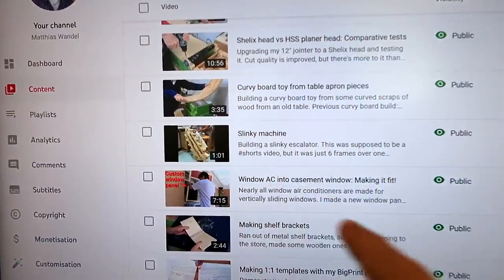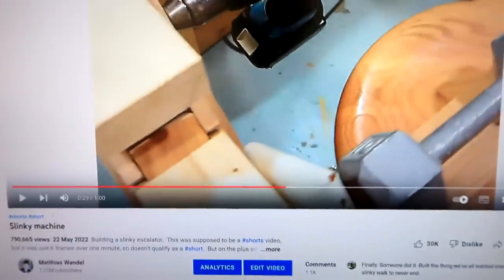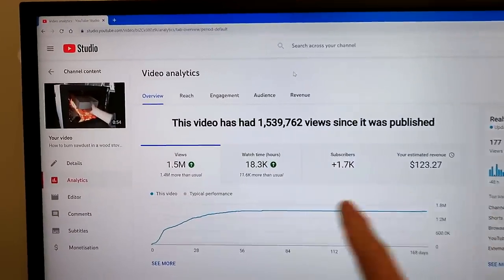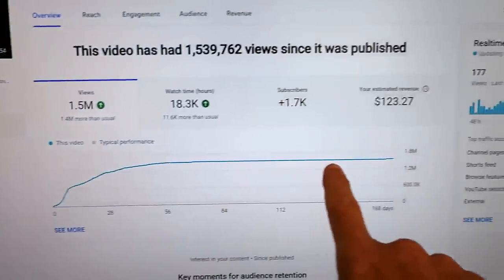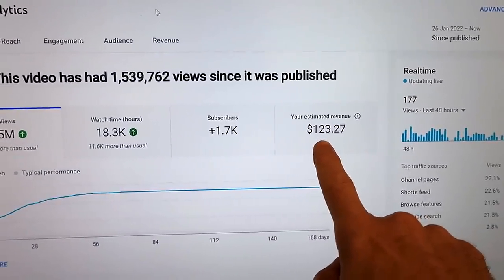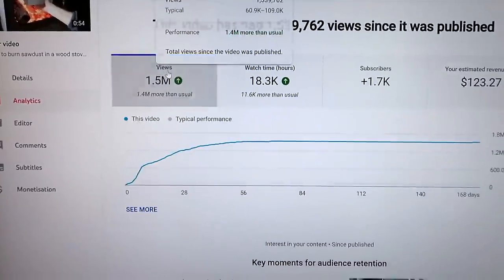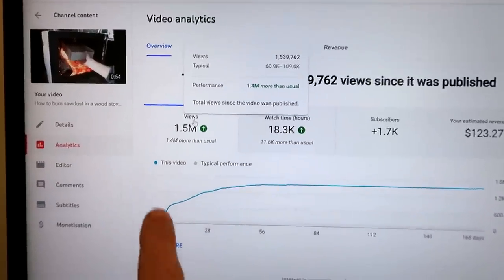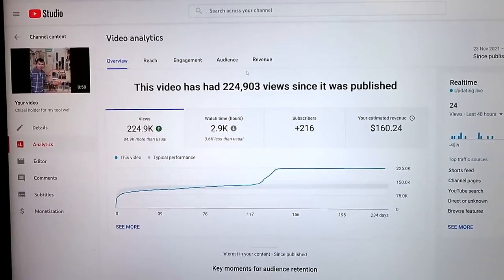My was too long, so it earned way more money.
An accidental experiments revealed that kind of suck for me.